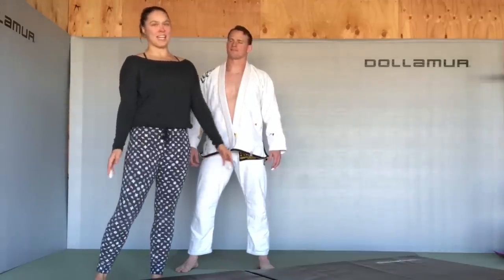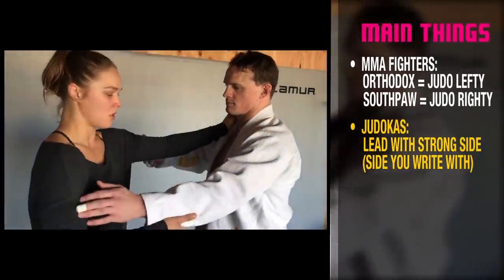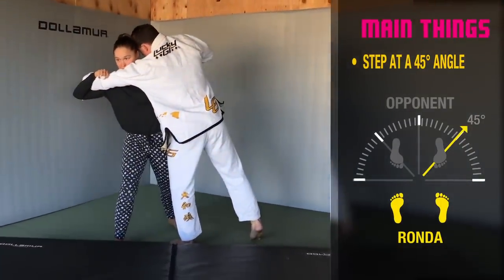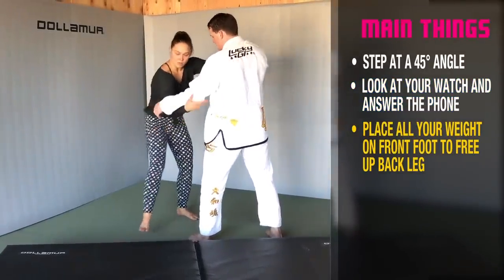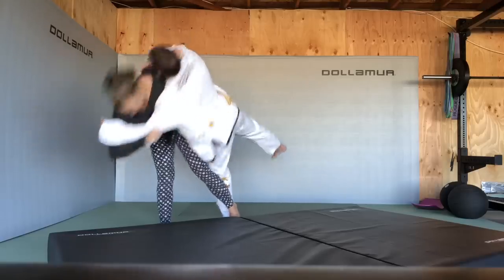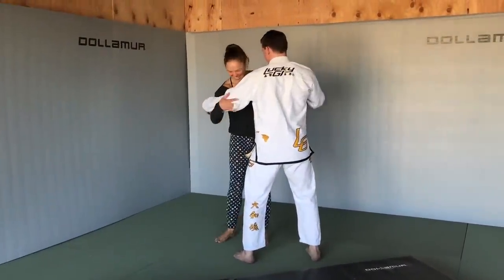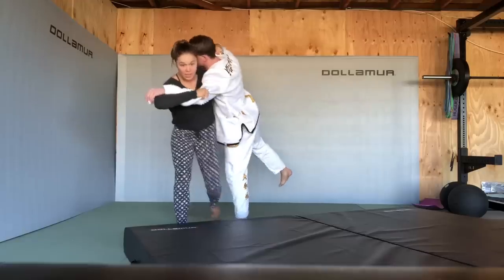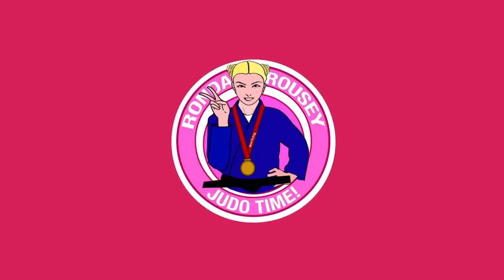How To Do a Basic Osoto Judo Throw | Ronda Rousey's Dojo #8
Olympian Ronda Rousey goes through the basic osoto judo technique step-by-step for aspiring judokas learning their first throw.

Ronda finally gets to the meat and potatoes in Judo Time. Throws are the coolest part about judo and this basic osoto will carry any beginner judoka far. There are tons more throws and other judo techniques exclusively on RondaRousey.com.

Ronda’s constantly traveling the world. Get the latest news and follow her on her adventures to follow her here on YouTube and on RondaRousey.com!